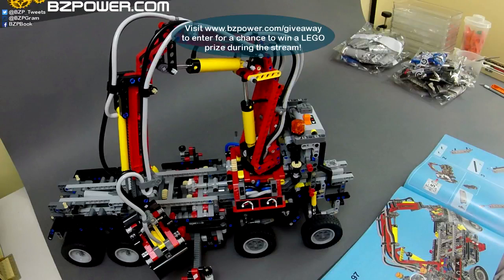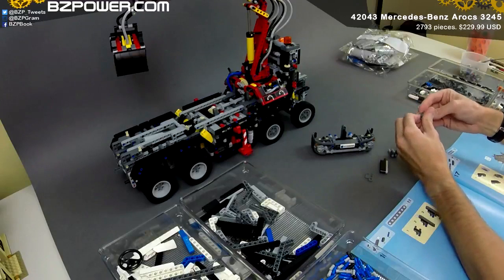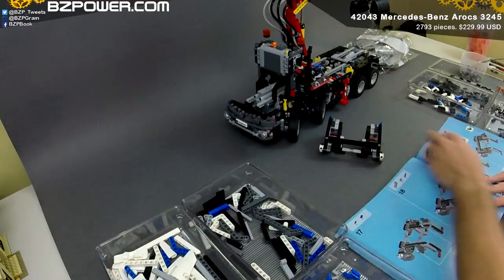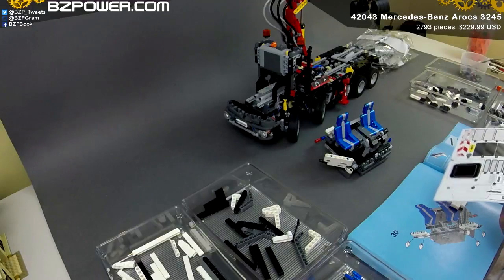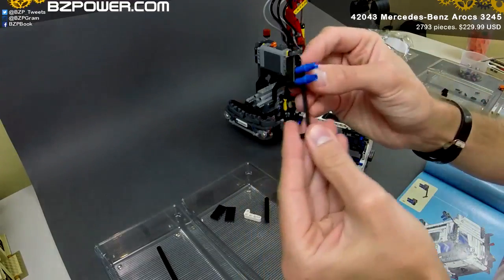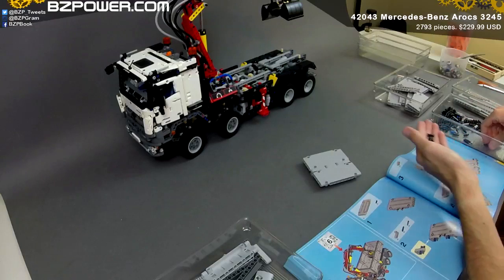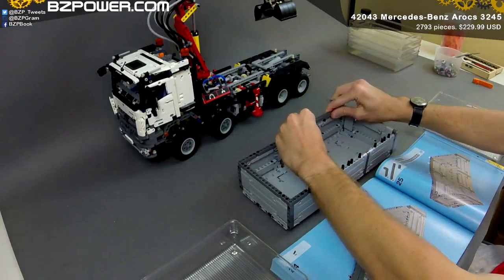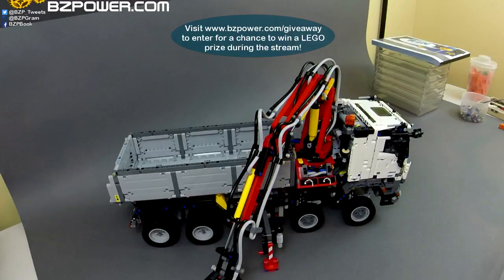LEGO Mercedes-Benz Arocs 3245 Live Build (Part 3)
Let's finish this thing! We have all the Power Functions and pneumatics working in the LEGO Technic Mercedes-Benz Arocs 3245, but now we need to make it look pretty. Come join us, chat about LEGO, win free sets, and watch the set come together tomorrow at 1 PM Eastern.